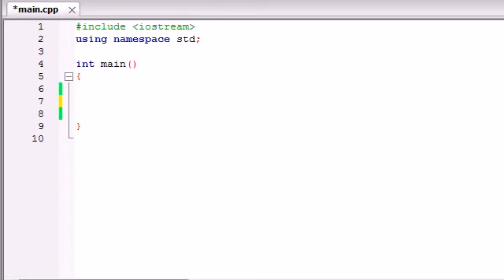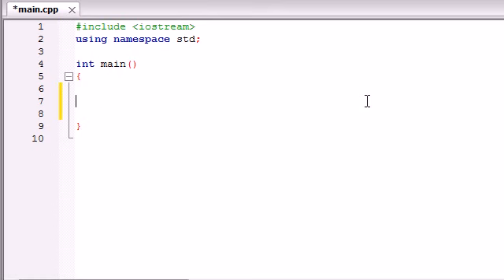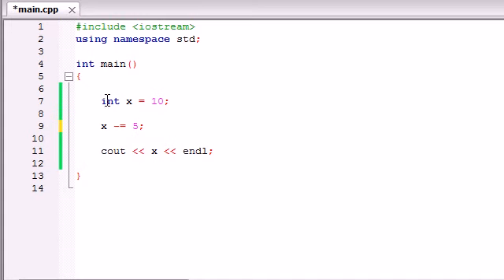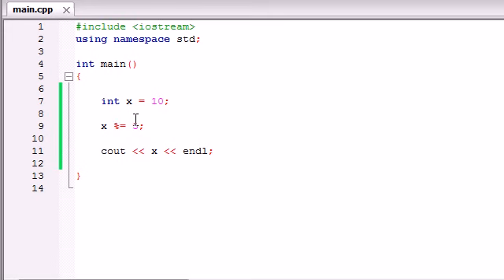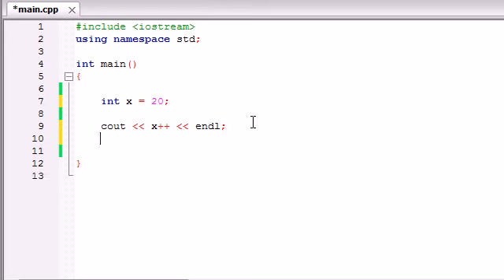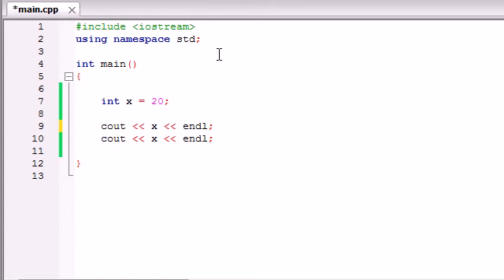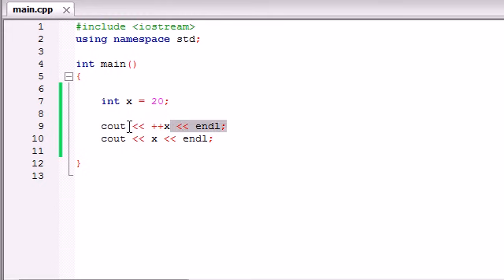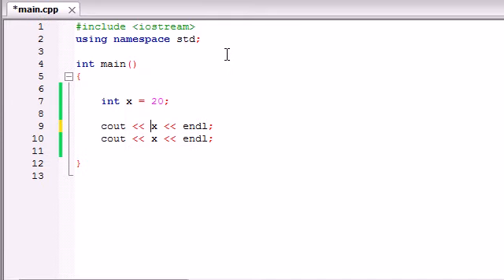Buckys C++ Programming Tutorials 21 Assignment and Increment Operators | C++ Tutorial